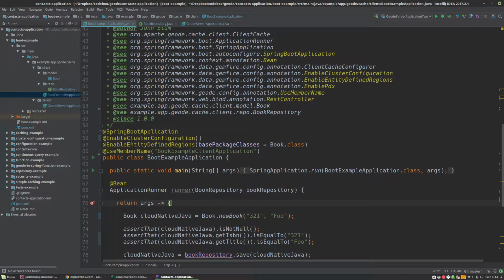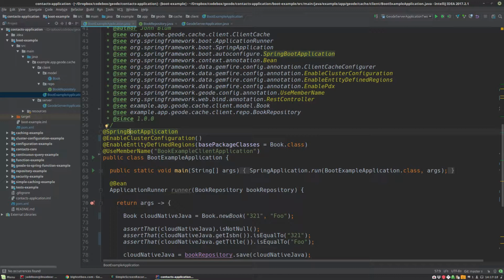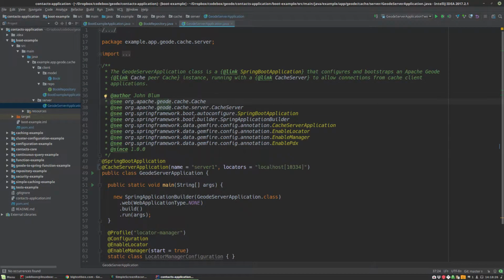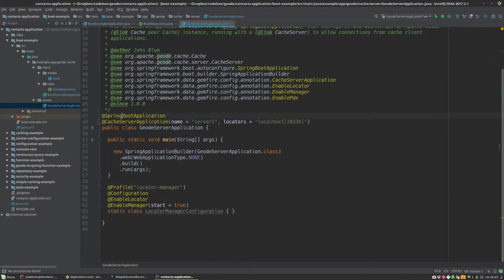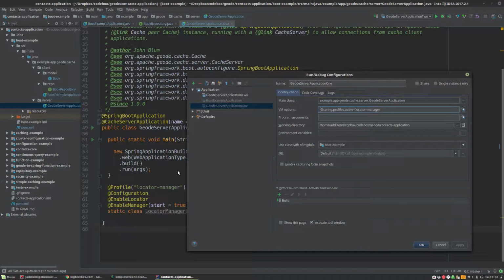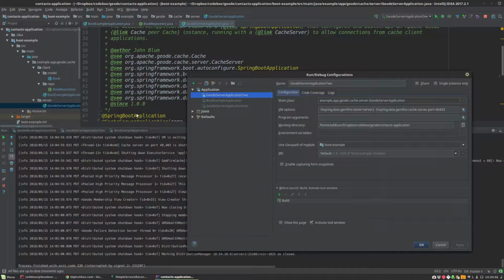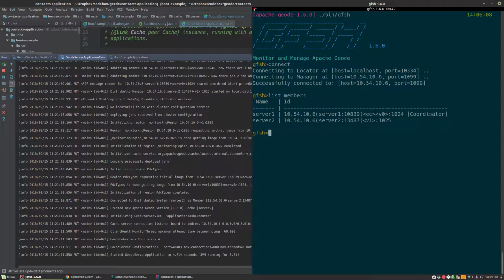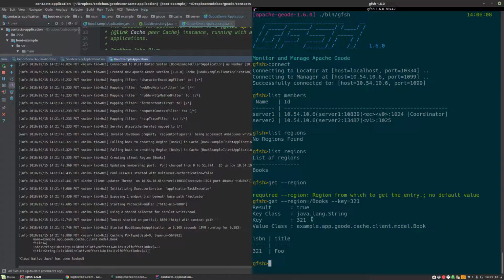Apache Geode By Example - #13 Spring Boot Data Geode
This week we take a look at Spring Boot Data Geode The project takes an opinionated approach and convention over configuration that allows us to build simpler systems, faster.